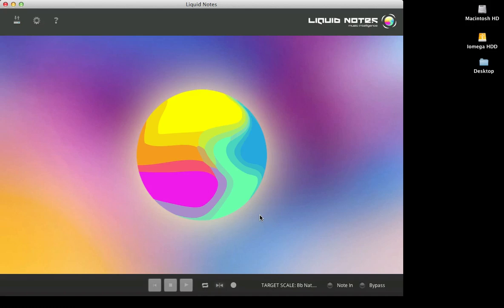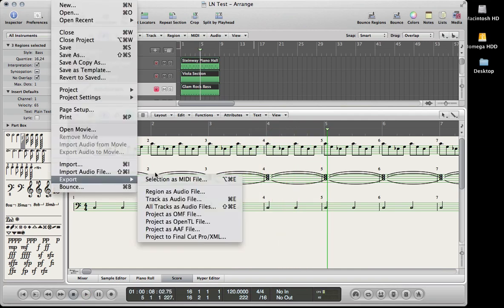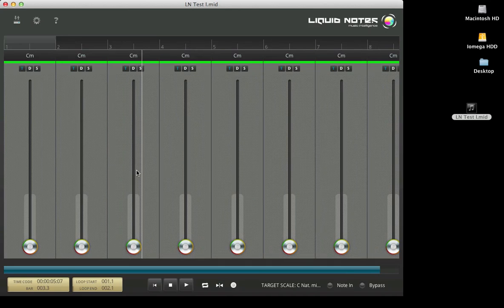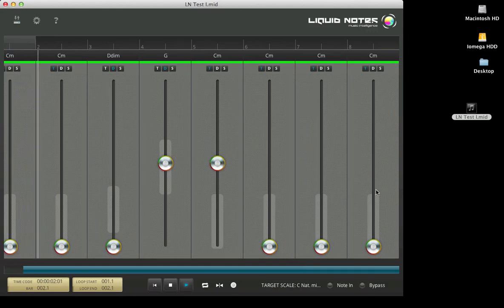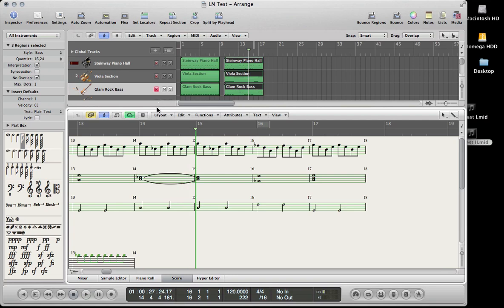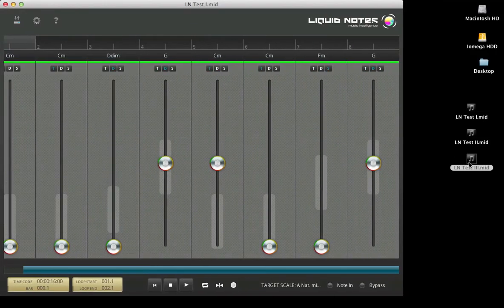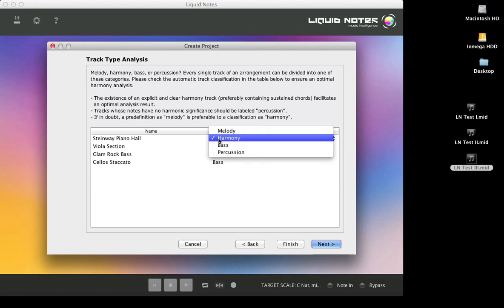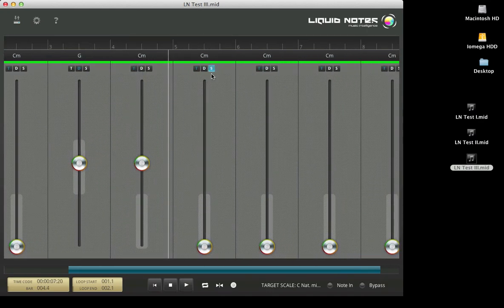Creating Ideas with Liquid Notes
Tested a new software for midi-compositions.
If you want to find more about how to set up the software check out their first tutorial vid: